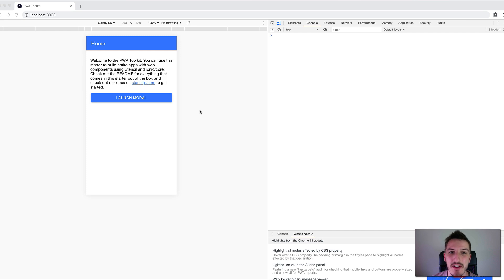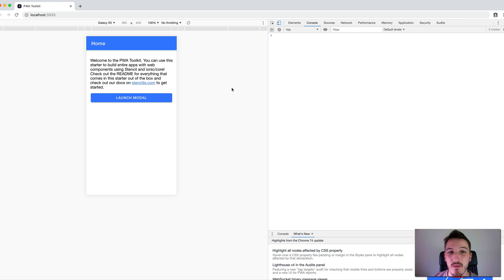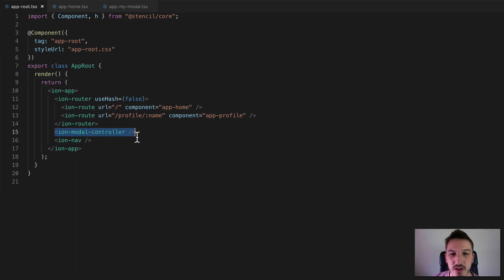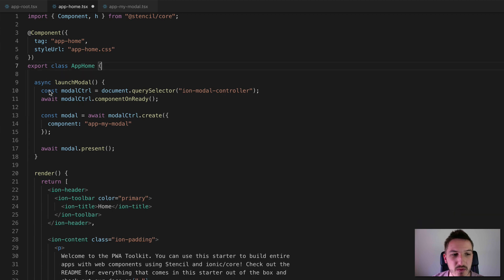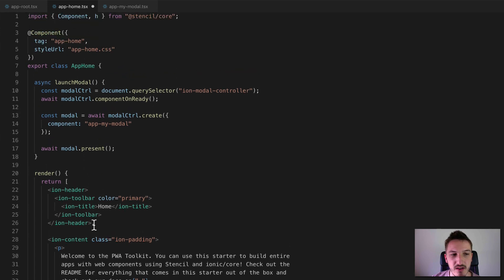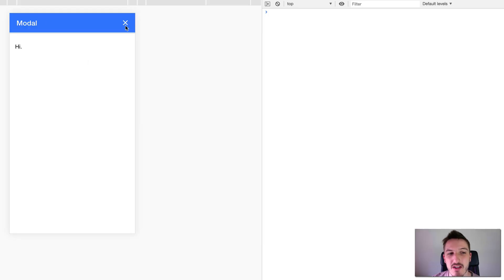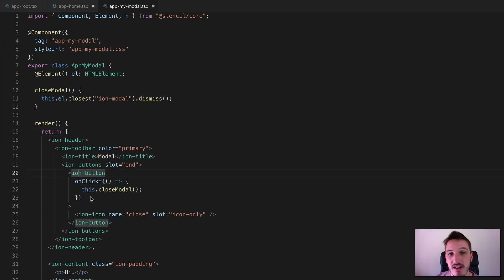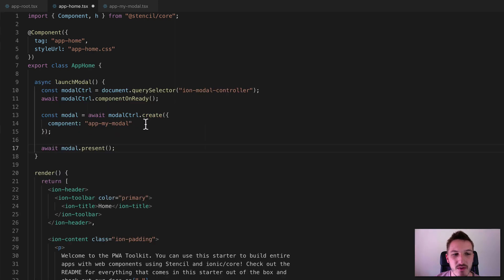Using Ionic Controllers with Web Components (StencilJS)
In this video, we take a look at how to use controllers like the ion-modal-controller when just using pure web components instead of a framework like Angular. We use StencilJS and the ion-modal-controller specifically for this example, but the same concepts apply mostly to any scenario.